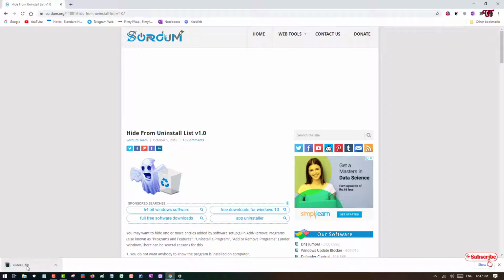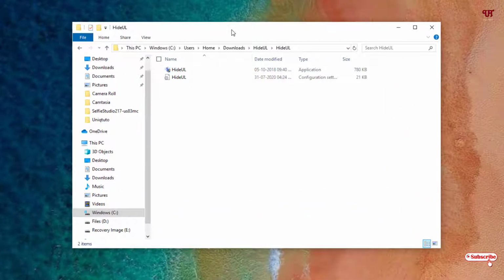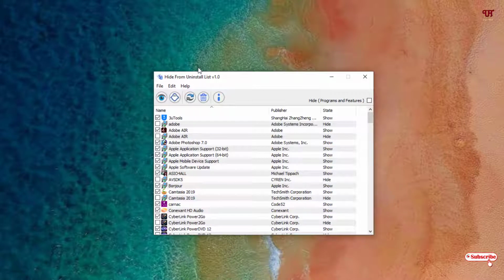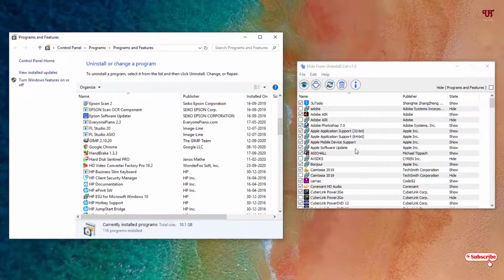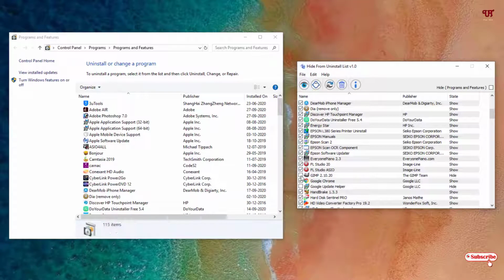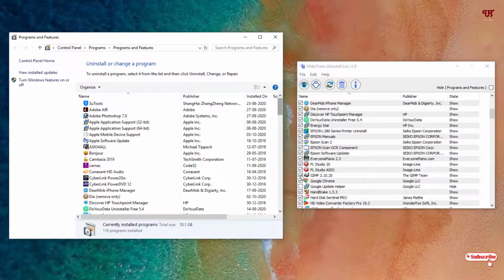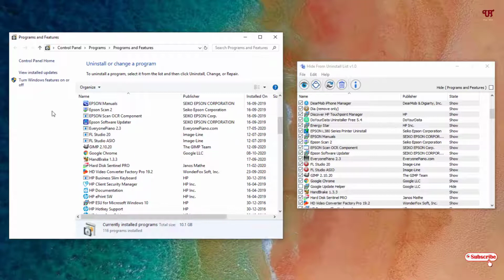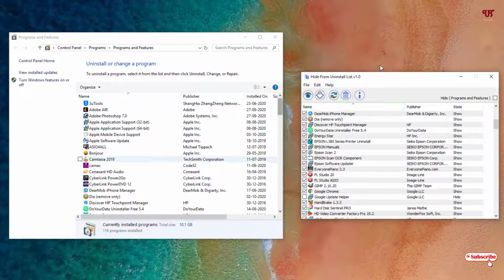How to Hide any Software from the Uninstall list in Windows Computer ?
This video tutorial is all about How to Hide any Software from the Uninstall list in Windows Computer.

Link -